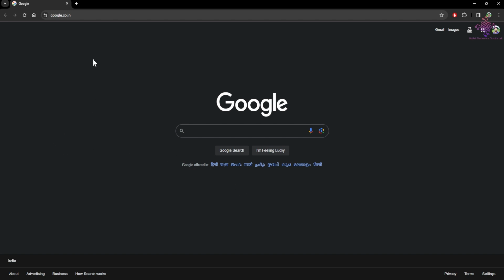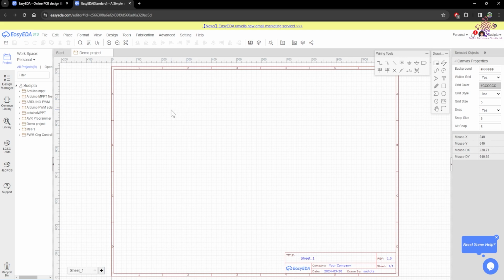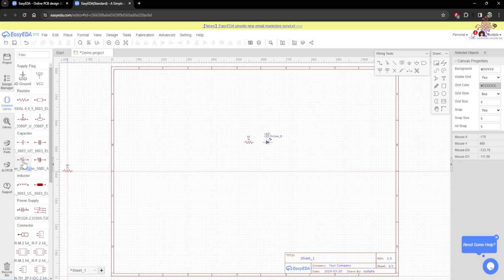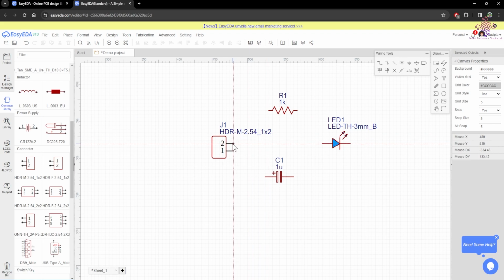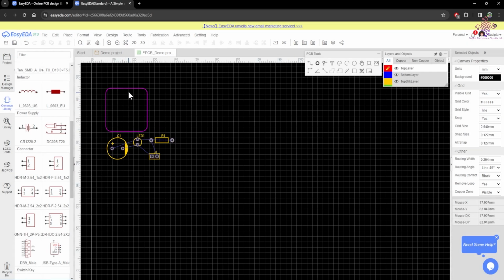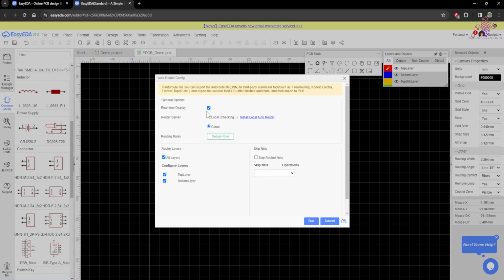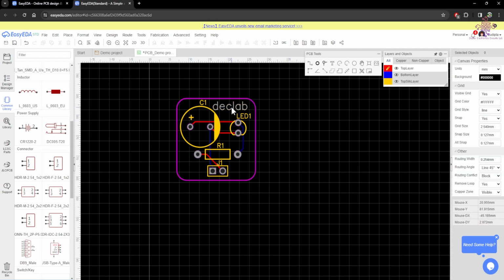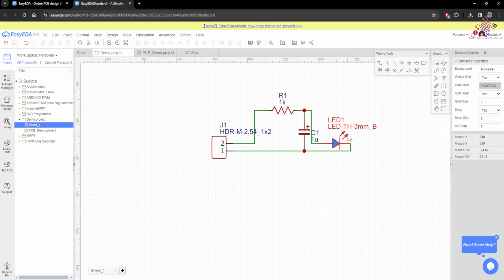DEC #026 Design your own circuit and PCB layout using EasyEDA online free application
This is a video tutorial on using EasyEda to design a simple PCB for your project. It is free to use and the pro version has much more features to offer. I will be making more videos on using this application for advanced users also.
Additional support is also provided.

Gpay ID: smandal711@oksbi